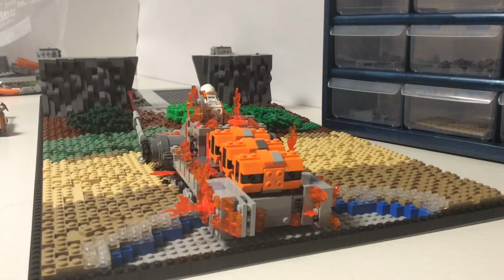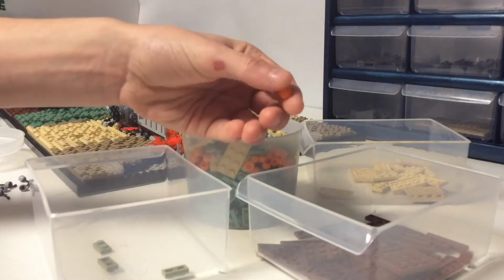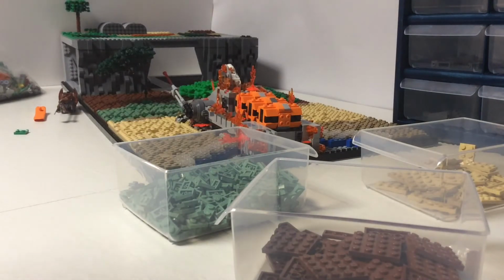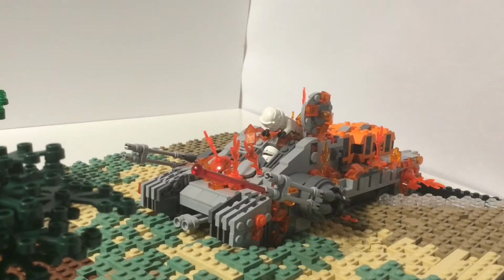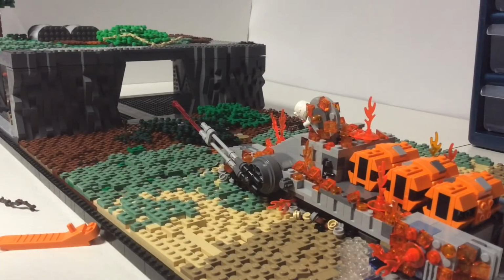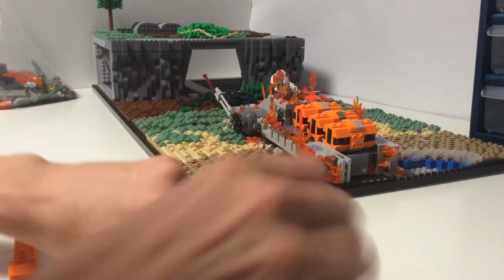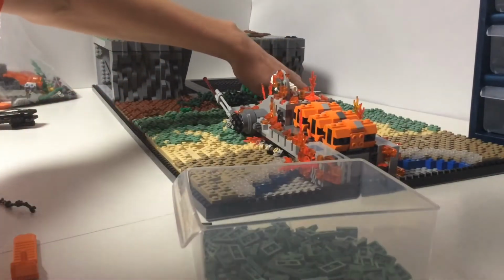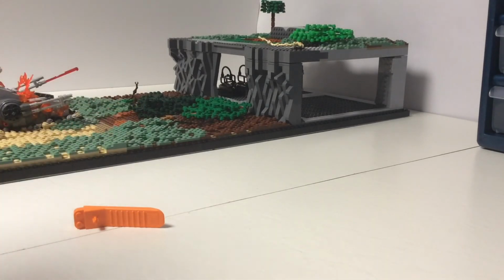Lego Star Wars Rebel Base MOC | Update #4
Tons of sand green!

- Cognizance 3.0
- Star Wars Force Theme Remix
- Mystical Sky
- Boom Box